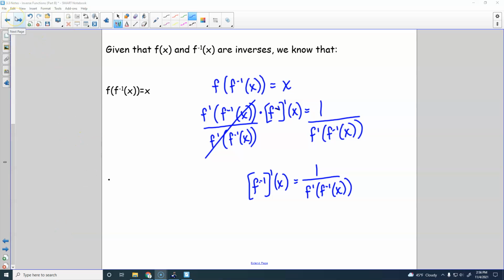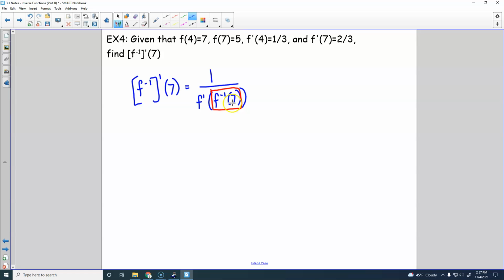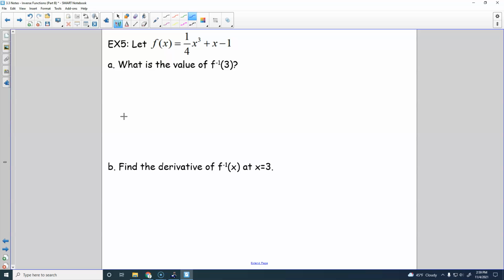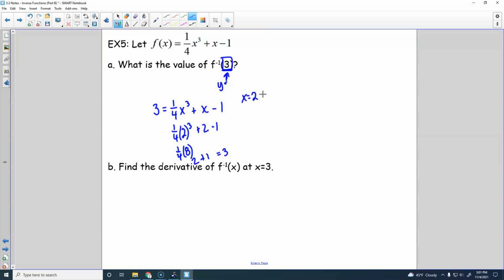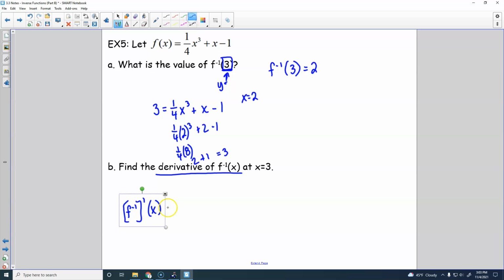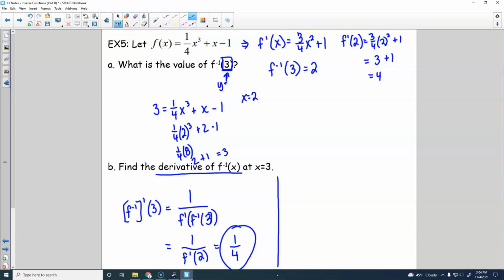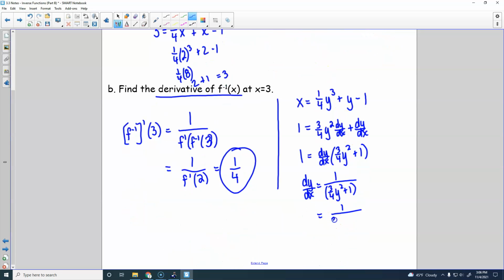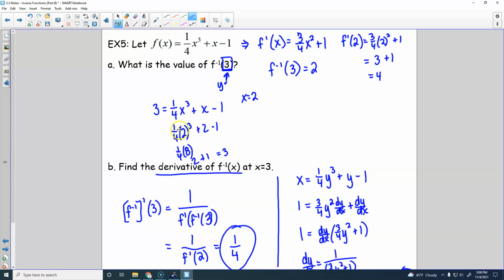AP Calc - Notes 11/4 - Part B